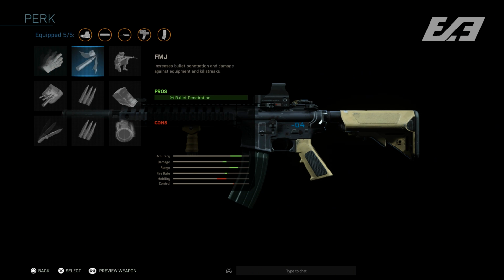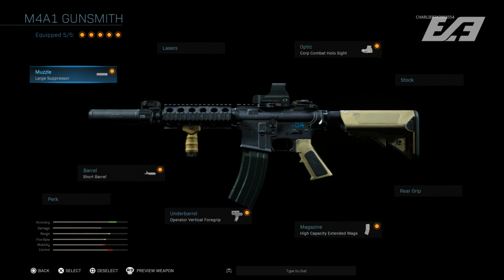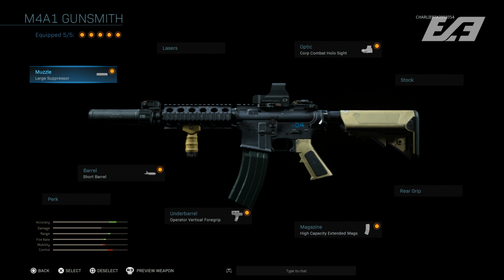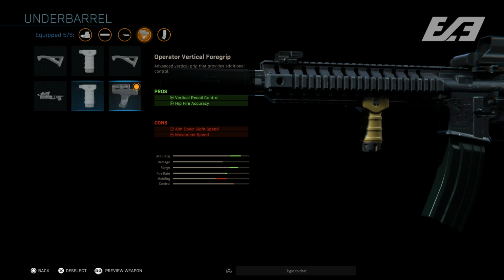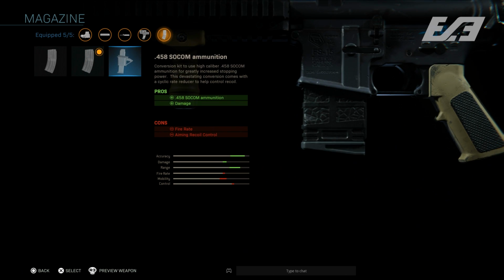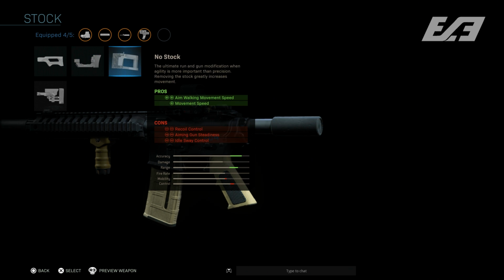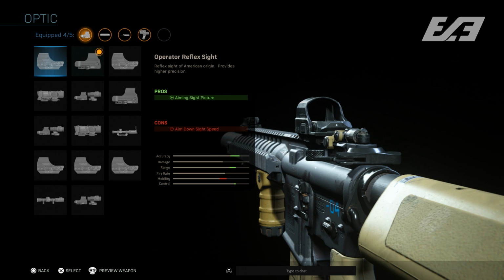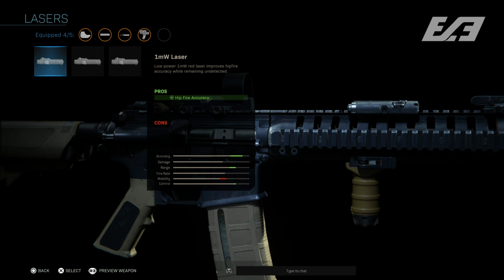Modern Warfare's NEW GUNSMITH & CREATE A CLASS FULLY EXPLAINED (INSANE)